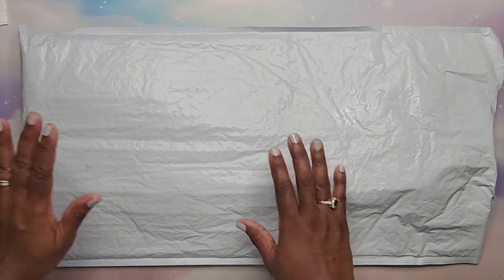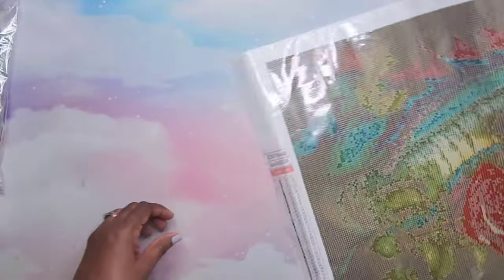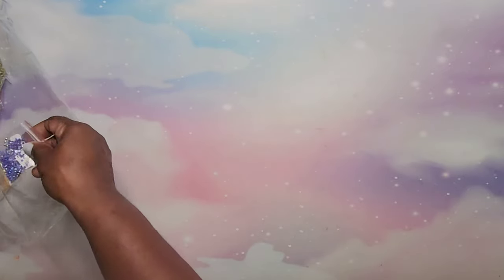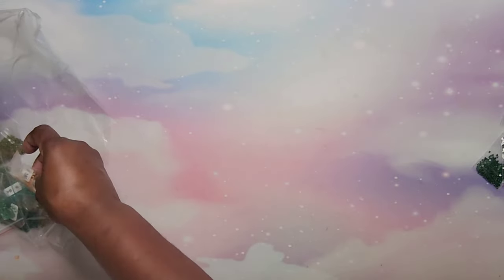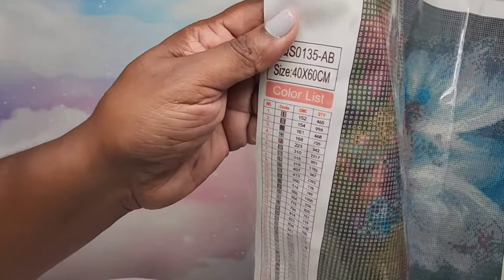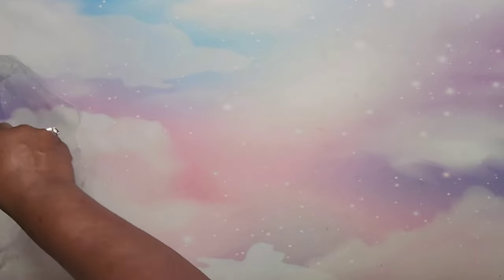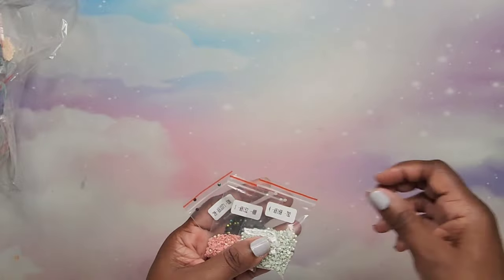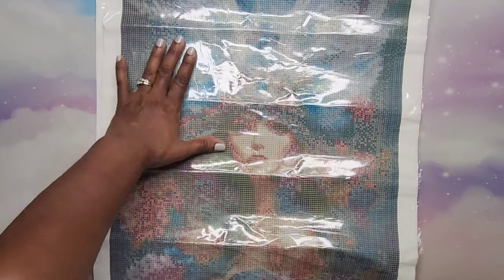IT'S UNBAGGING TIME!! 🤩 | Outdoor Tide ~ Beautiful AB Diamond Paintings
Hey Beautiful People!!! This is an unbagging video of some beautiful AB diamond paintings from outdoortide